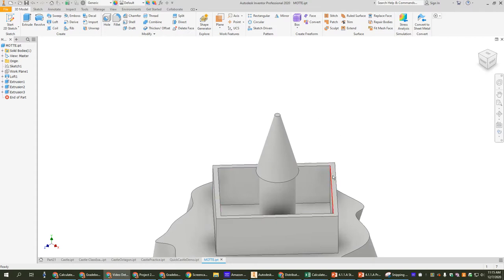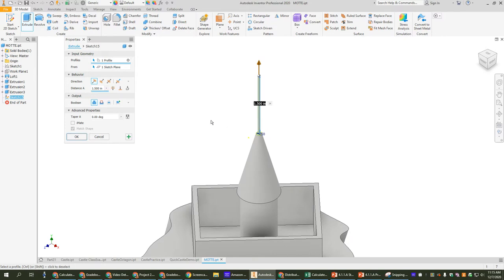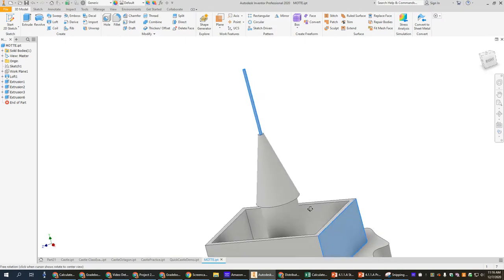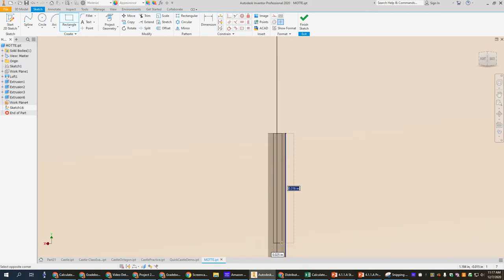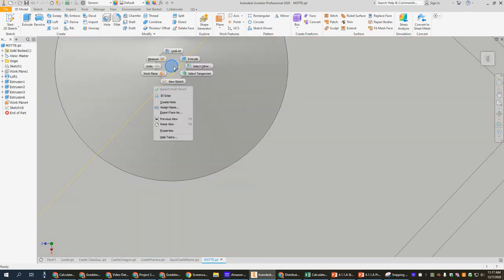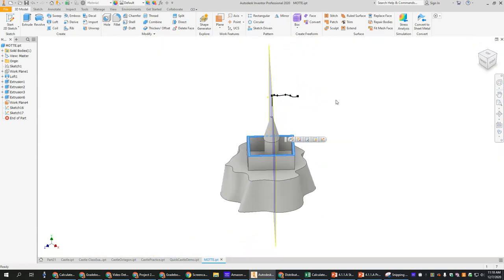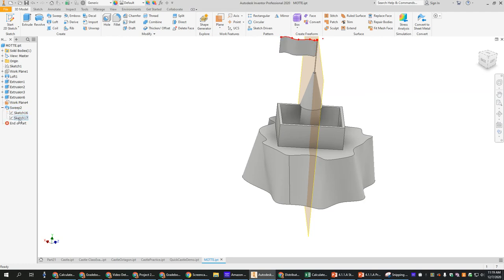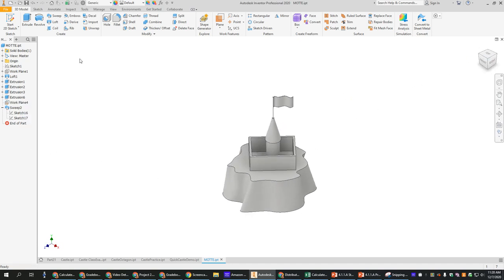IED Castle Project: Making a Flag using Sweep